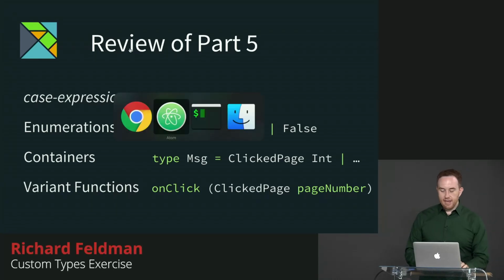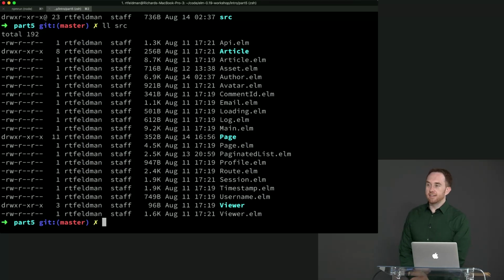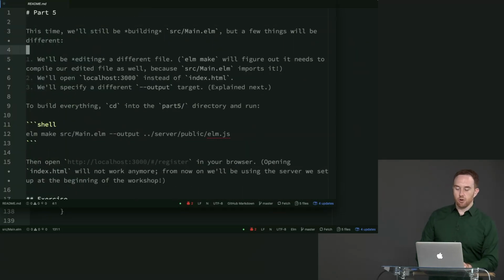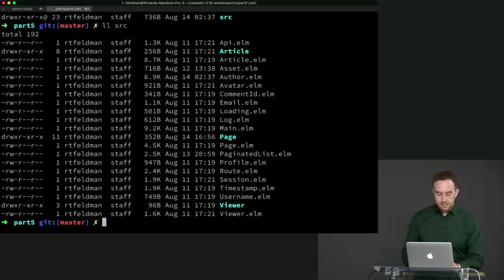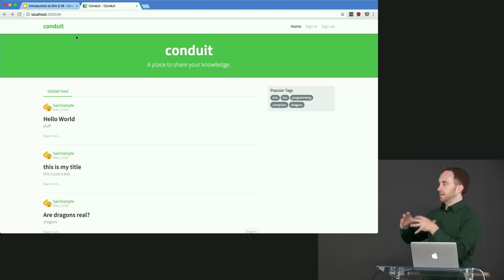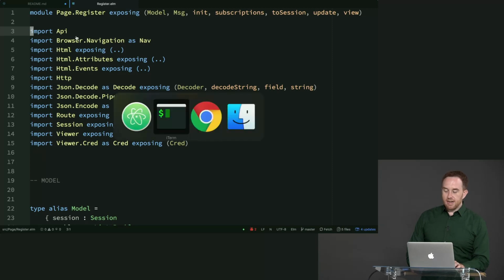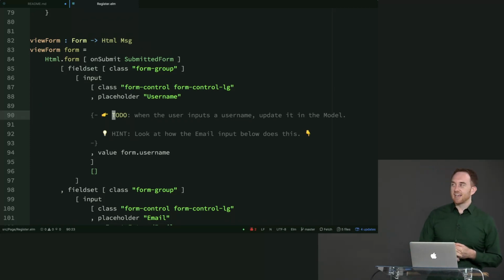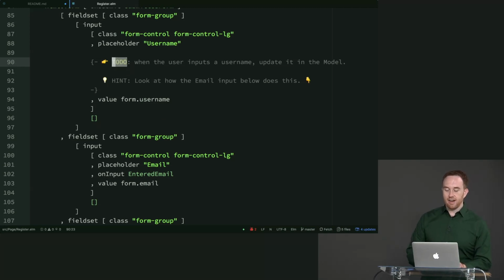7 Custom Types Exercise